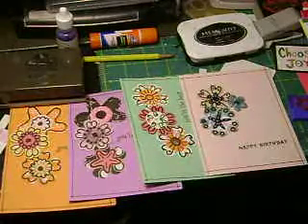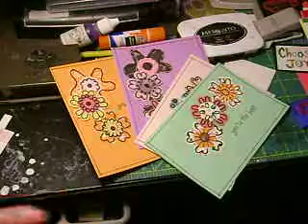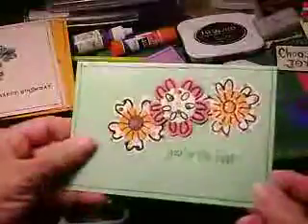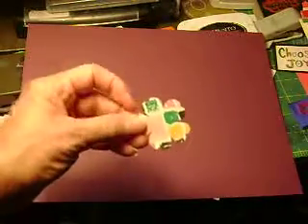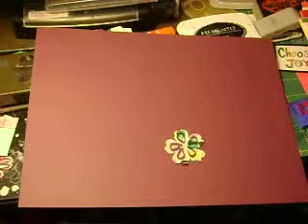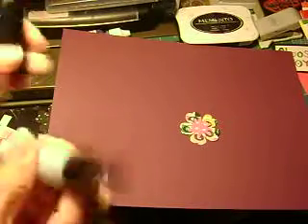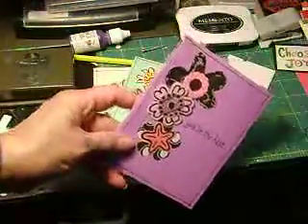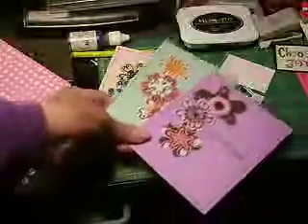Making Flowers with Punches and Scrapbook Paper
You need not be an artist to create a pretty card with flowers in this video I show you how. Quick and easy! So take out your favorite scrapbook patterned  paper and a  couple of flower punches.